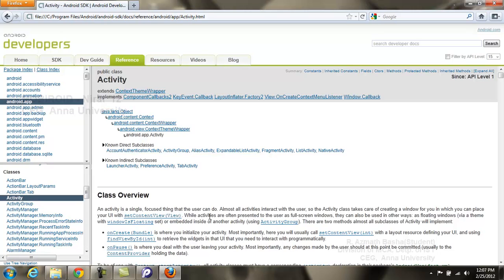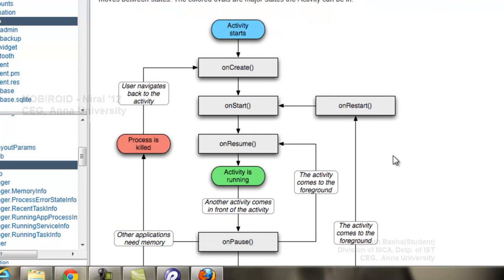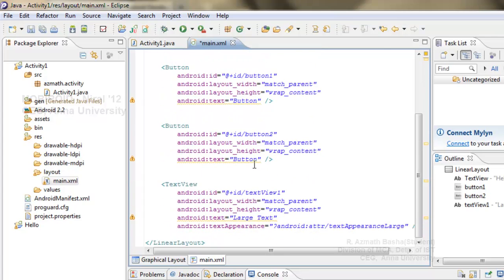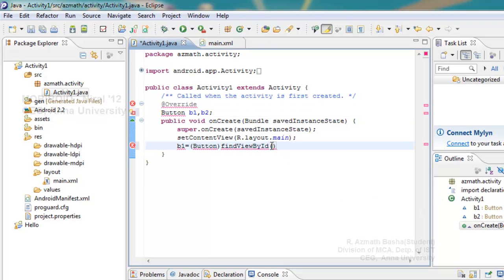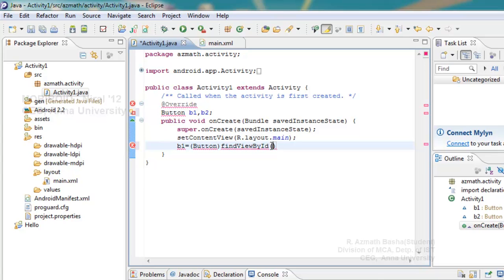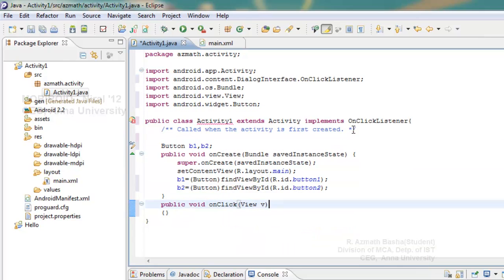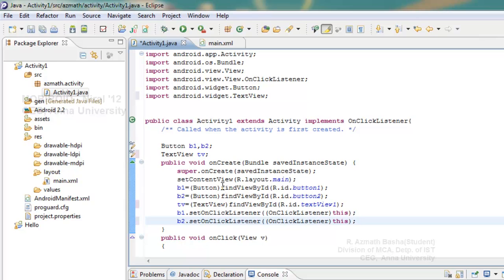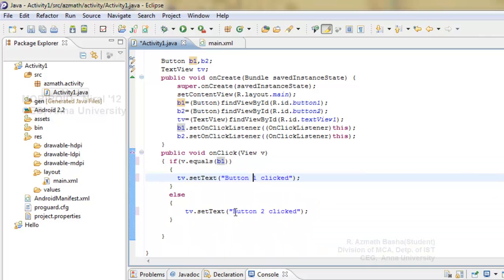Lesson4 - Activity UI Design Part 1